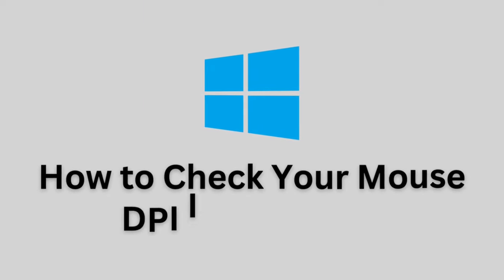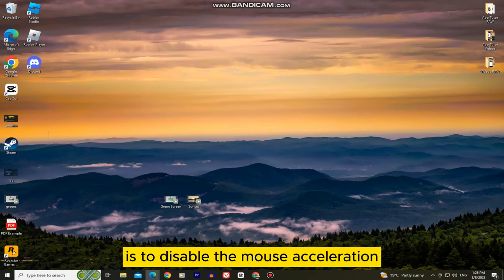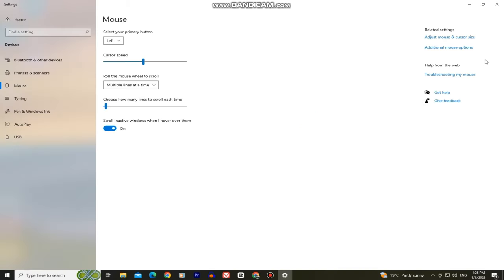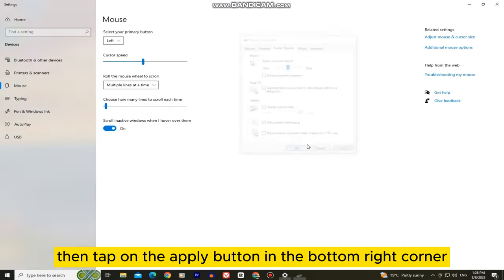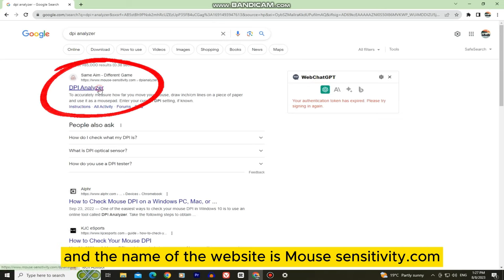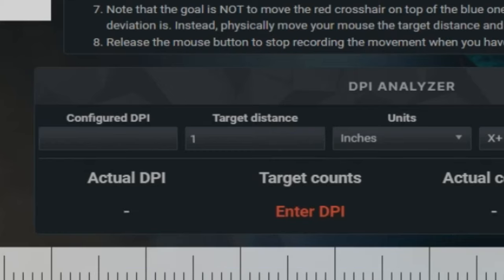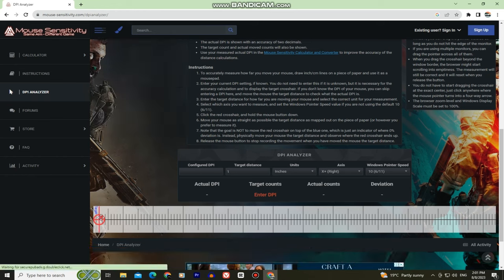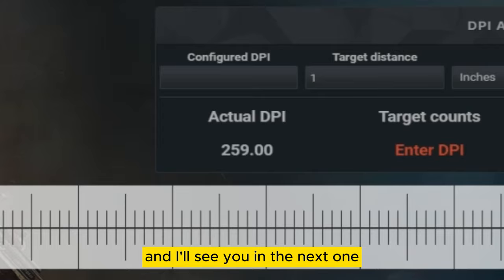How to Check Your Mouse DPI in Windows 10/11 (PC)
In this tutorial, we'll show you how to easily check your mouse DPI (Dots Per Inch) on a Windows 10/11 PC or Laptop. Whether you're a gamer, a graphic designer, or simply want to optimize your mouse sensitivity for productivity, knowing your DPI is essential.